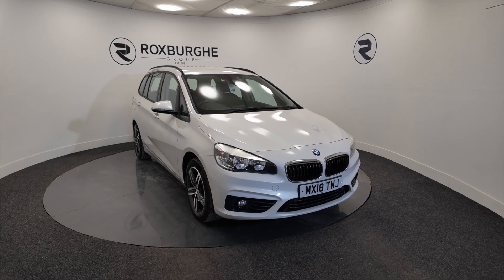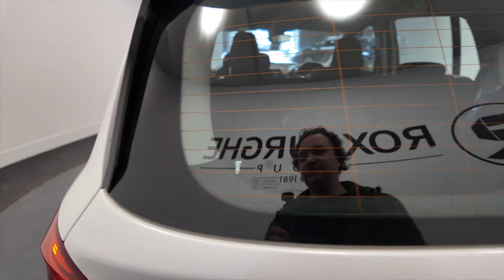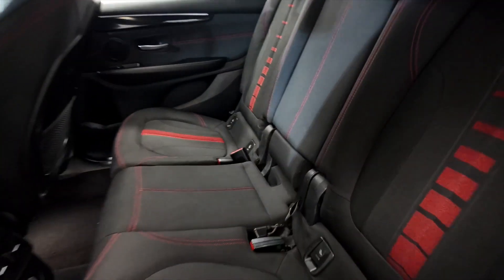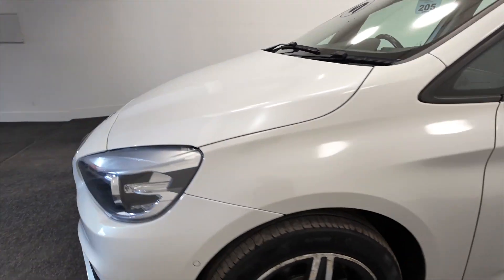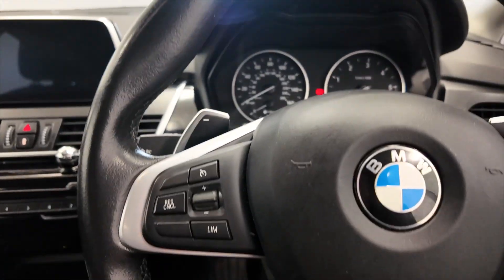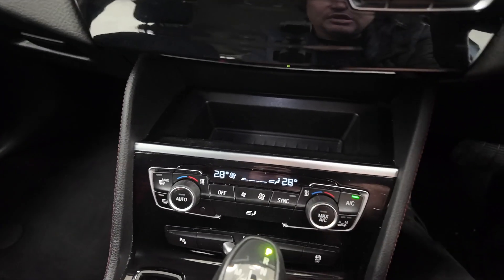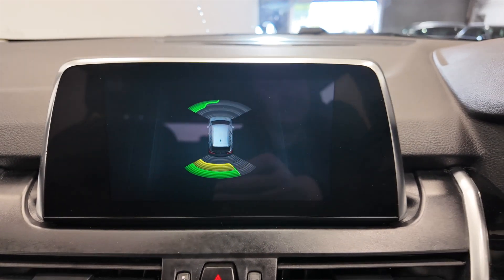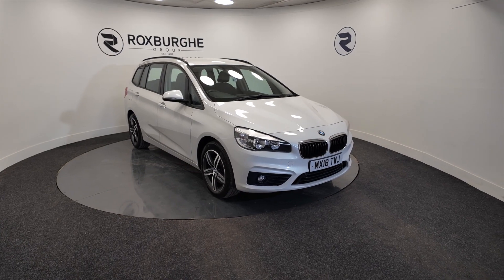BMW 2 SERIES